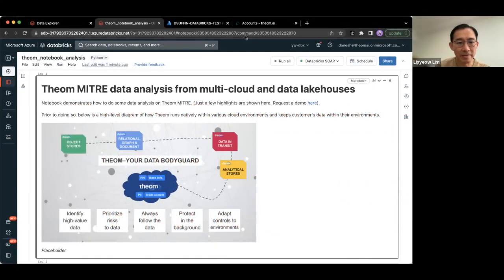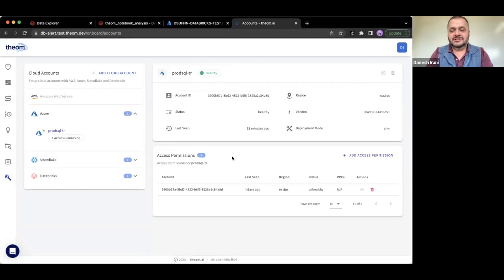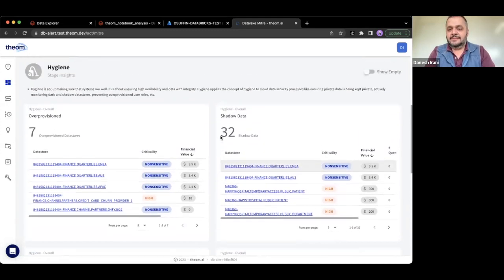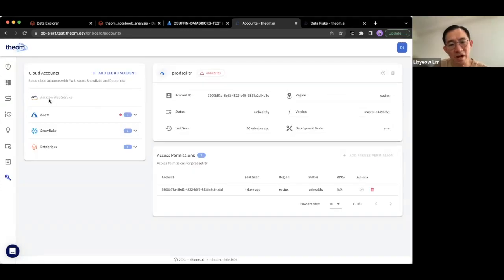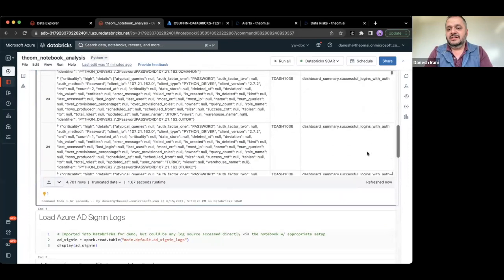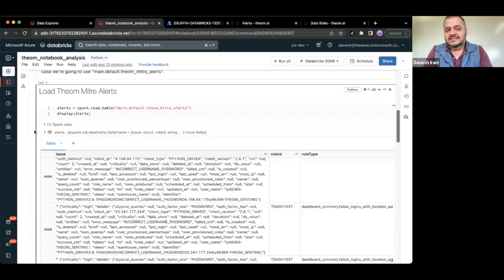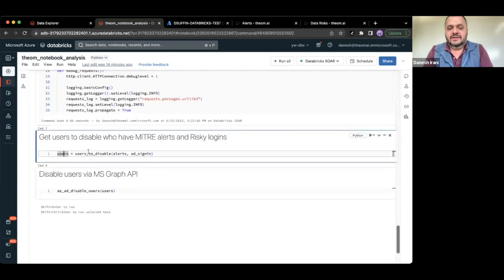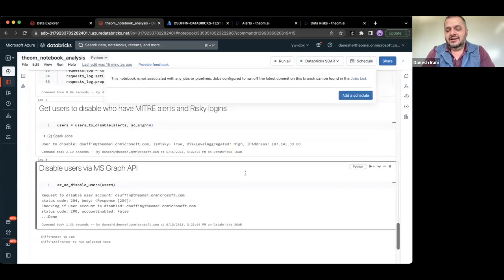013 Data governance and data security with theom.ai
Episode 013 showcases the data governance and data security solution from Theom, in particular, the ability to stream the Theom alerts into Databricks and use a Databricks notebook to correlate it with Azure Active Directory sign-in data and remediate by disabling the suspicious accounts in Azure.

Please reach out to Theom for a trial version at theom.ai.